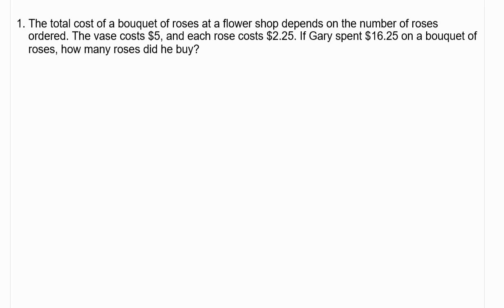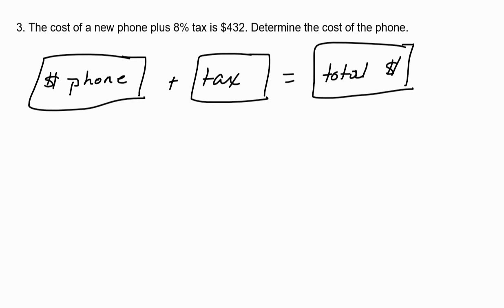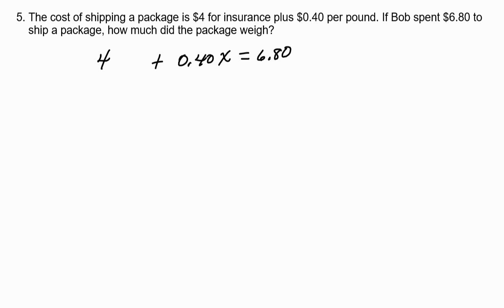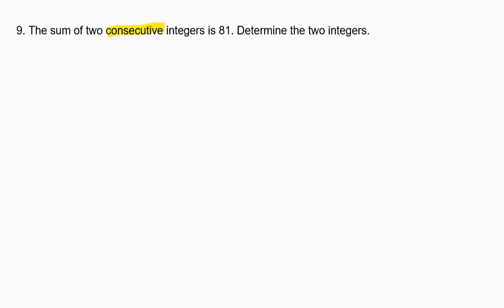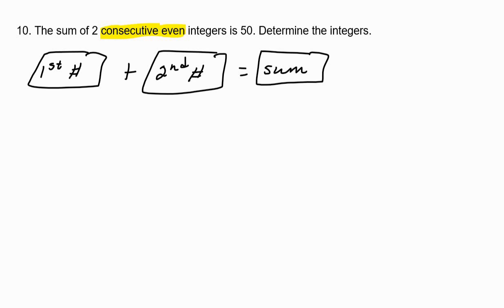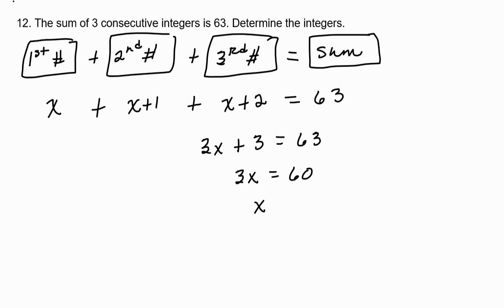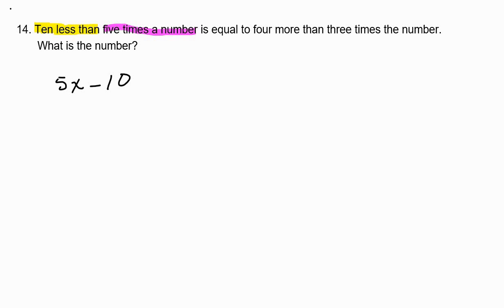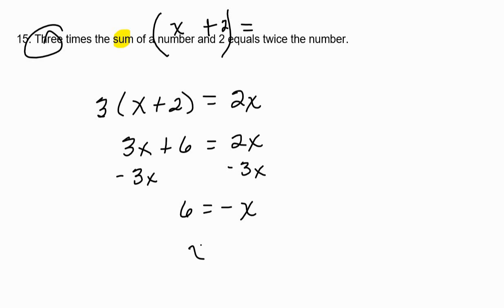Trans Math 2 4 Word Problems